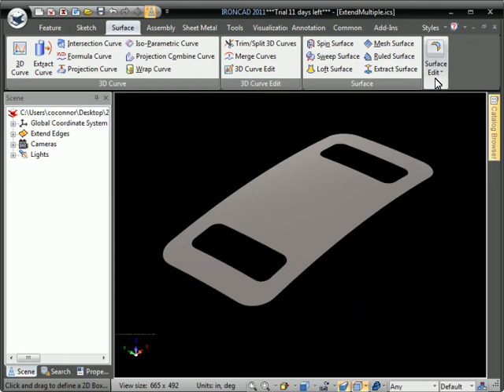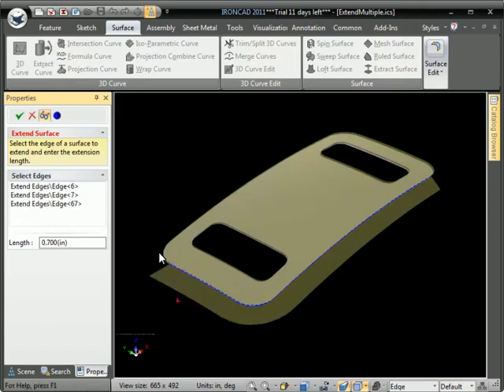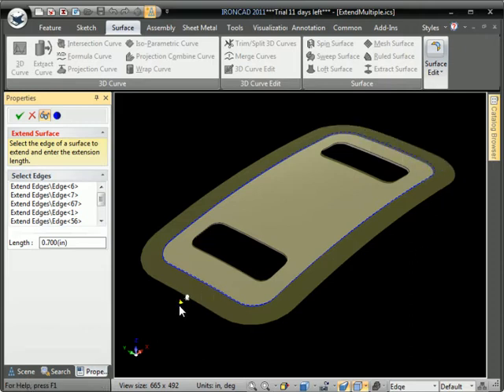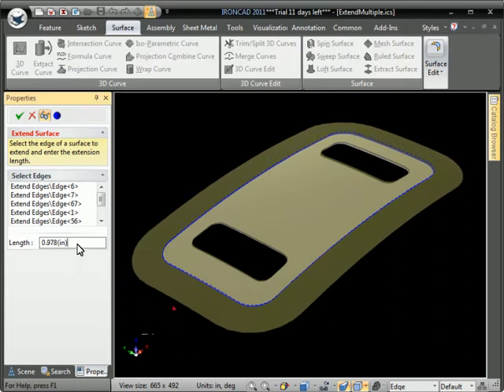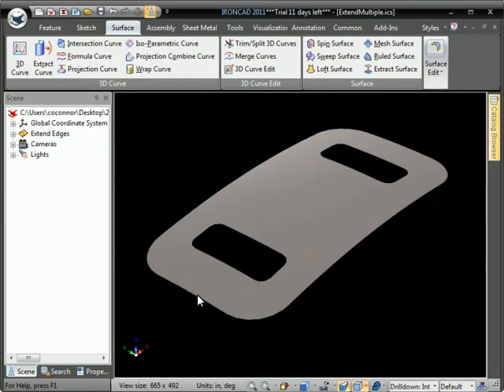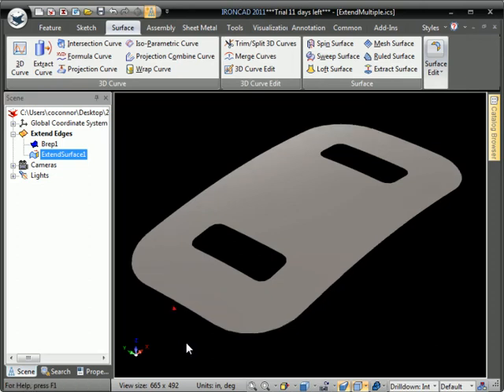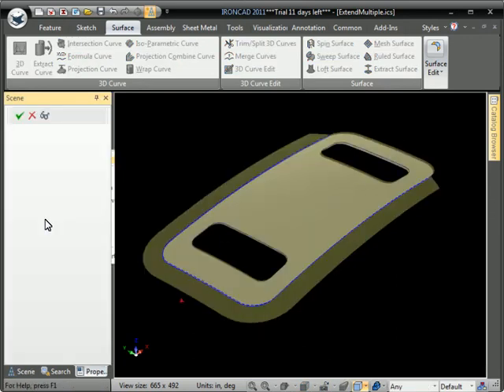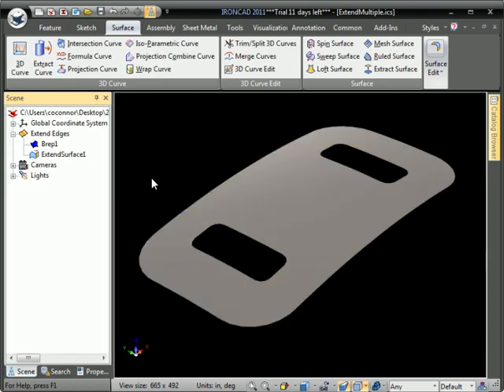How to Extend a surface from multple edges in IRONCAD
This video demonstrates how to Extend a surface from multple edges in IRONCAD.